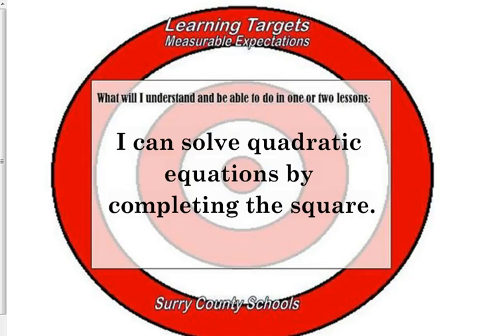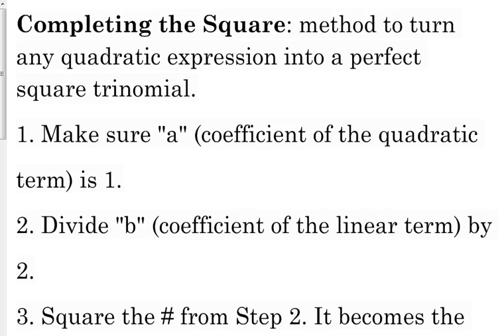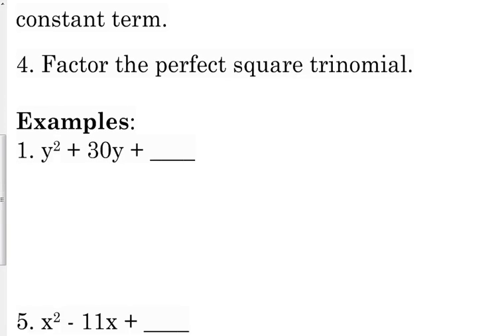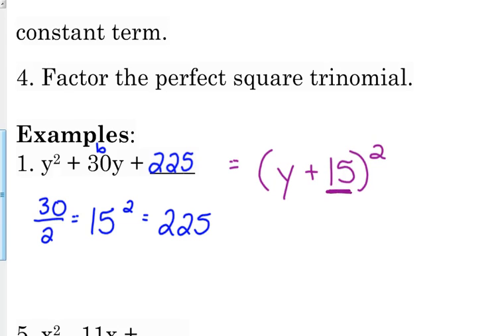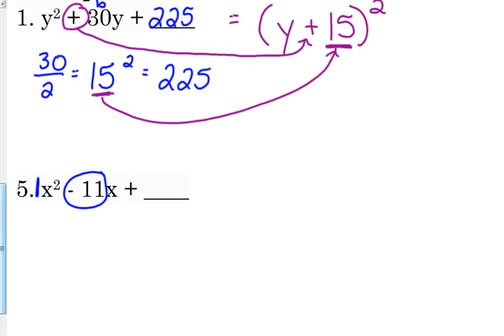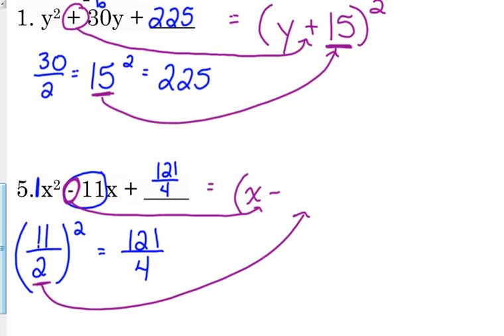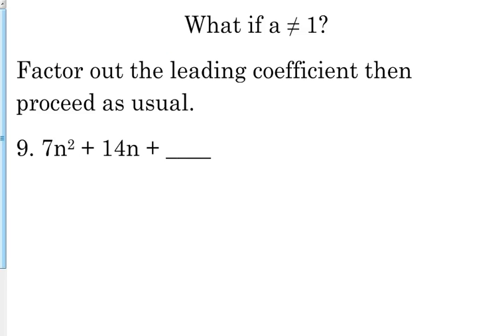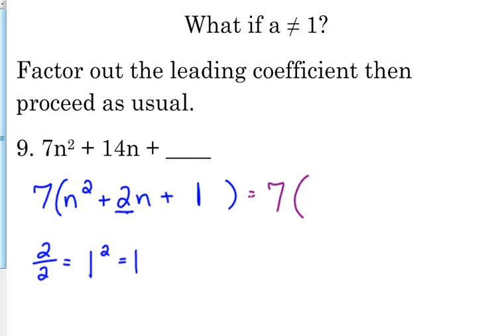Day 7 Lesson~Completing the Square